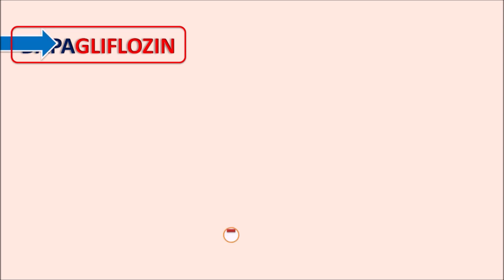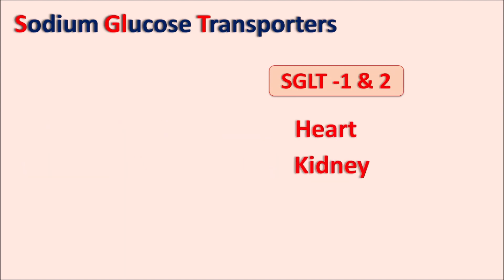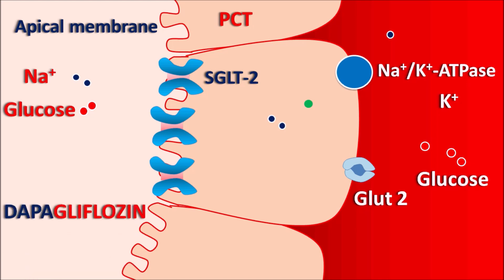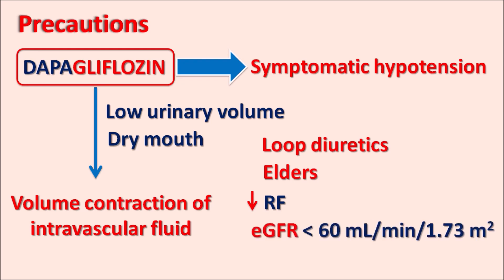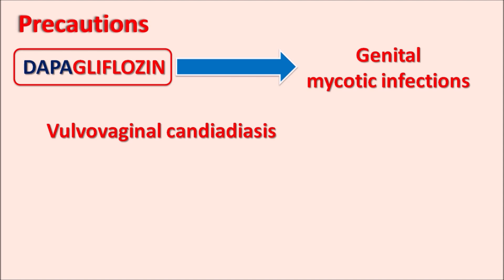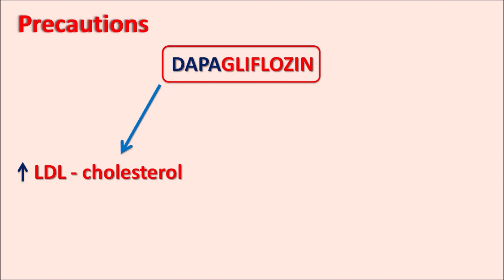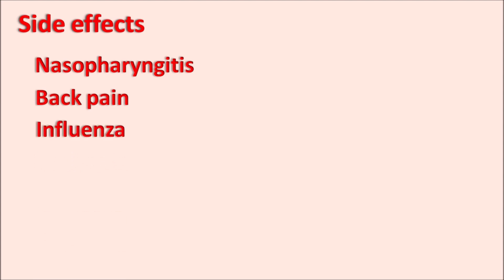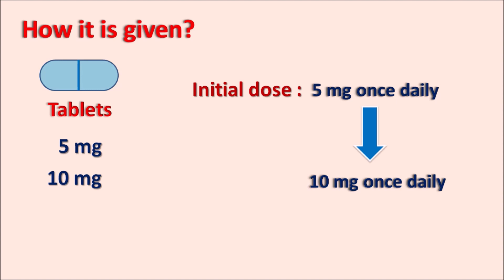Dapagliflozin - Mechanism, side effects, precautions & uses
Dapagliflozin is an inhibitor of Sodium Glucose transporter-2 (SGLT-2) at S1 segment of proximal convoluted tubule thereby inhibits reabsorption of glucose.